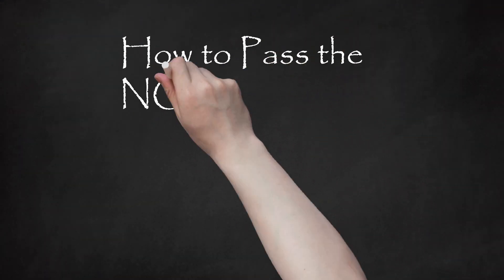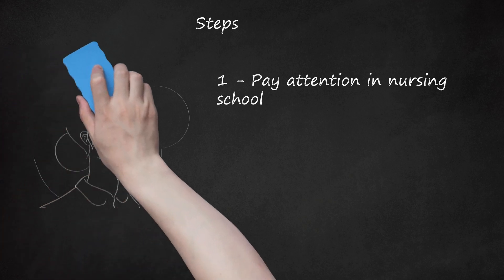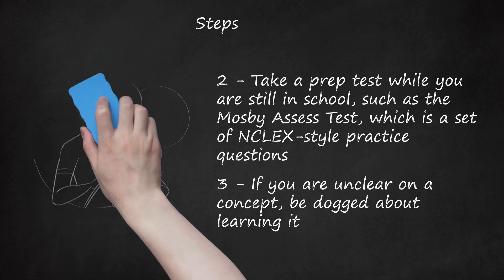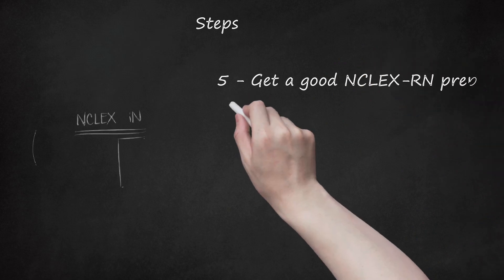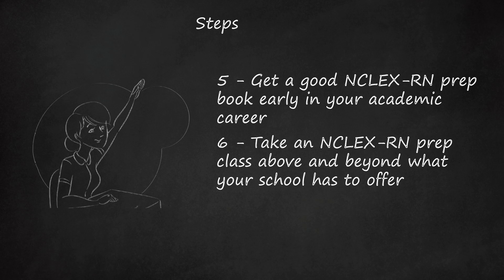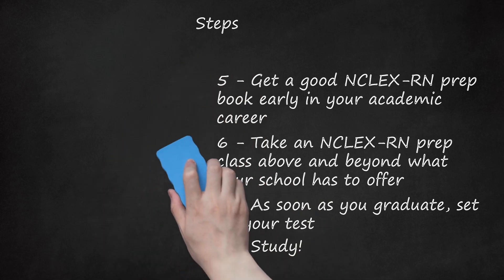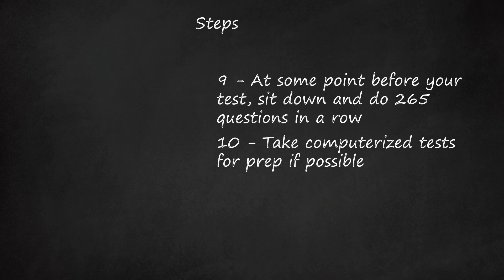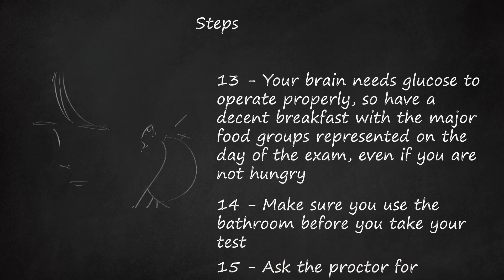Mastering the NCLEX-RN: A Comprehensive Guide from Nursing School to Test Day Success in 19 Steps,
The video offers a comprehensive guide for success on the NCLEX-RN, providing 19 steps, tips, and tricks for nursing school graduates. The guide emphasizes the importance of academic performance, early preparation with tools like the Mosby Assess Test, and hands-on learning in clinical settings. It recommends getting a good NCLEX-RN prep book early on, taking additional prep classes, and scheduling the exam soon after graduation. The video also highlights the significance of extensive study, taking practice tests, and familiarizing oneself with the computerized test format. Test day suggestions include driving to the test site in advance, relaxing the day before, having a nutritious breakfast, and using earplugs during the exam. Positive thinking and visualization are encouraged, along with various mnemonic techniques for learning. The video provides additional tips, such as multiple short study sessions, sharing NCLEX-RN review books among peers, and utilizing CD-ROMs from nursing textbooks. Warnings include not starting a new job before the test, avoiding cramming the night before, and not panicking if the test is not passed on the first attempt. Other cautionary advice includes not second-guessing answers, avoiding distractions during study sessions, and using up-to-date prep books. The video stresses the importance of not counting questions and not obsessing over specific exam queries. Overall, the guide aims to equip nursing graduates with practical strategies for a successful NCLEX-RN experience.